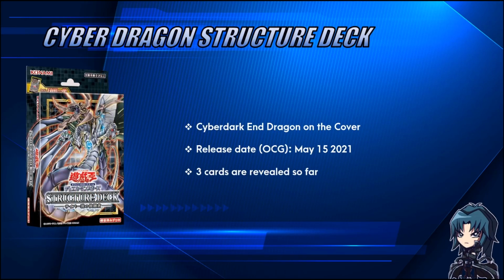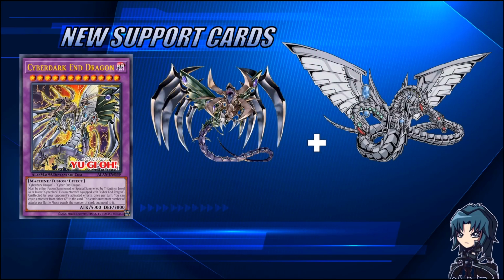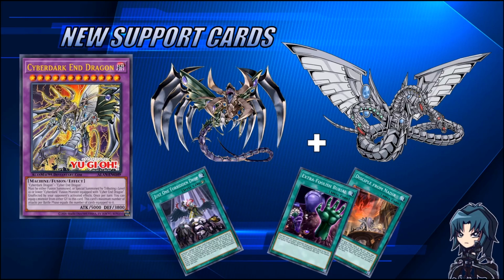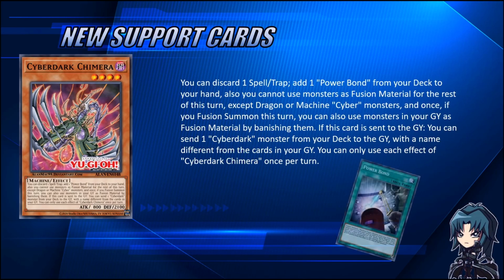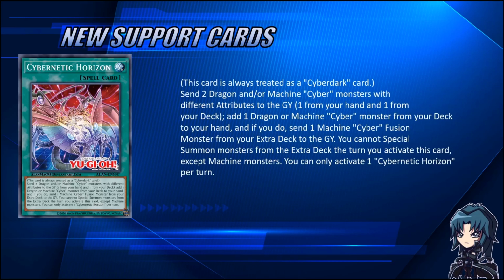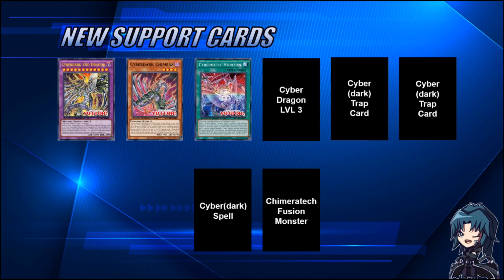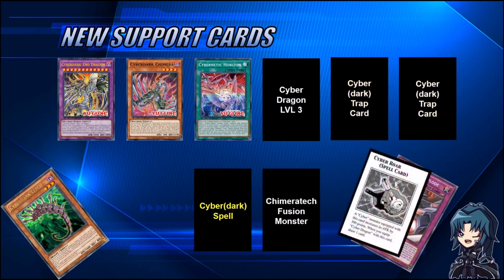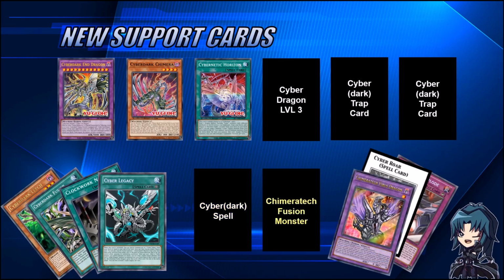NEW CYBER DRAGON SUPPORT OUT NOW!! DEVASTATING CYBERDARK END DRAGON!! Yu-Gi-Oh!